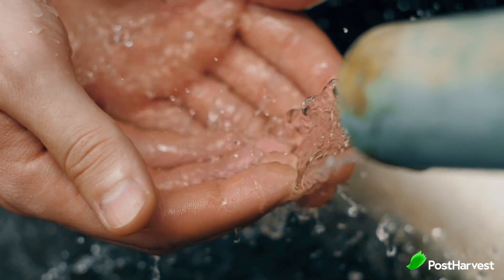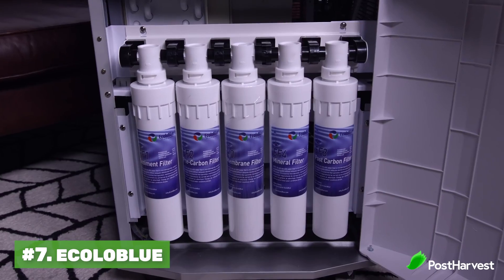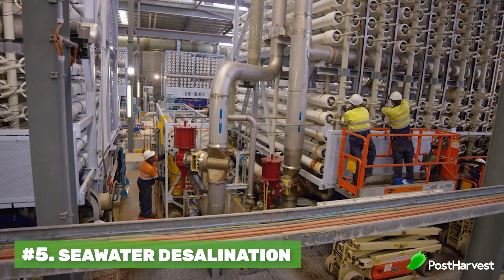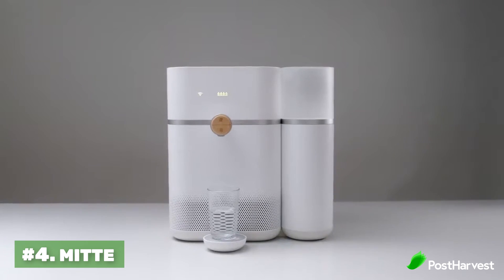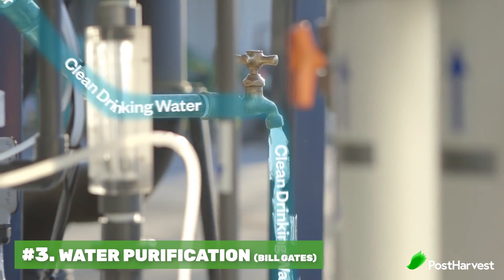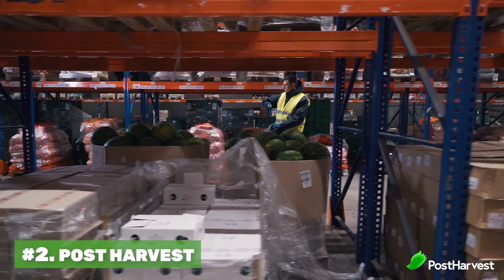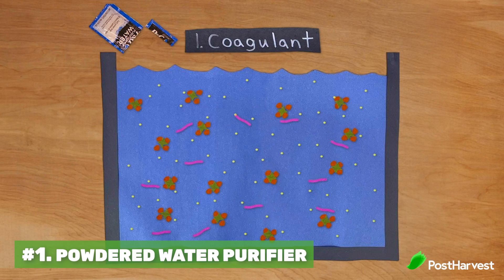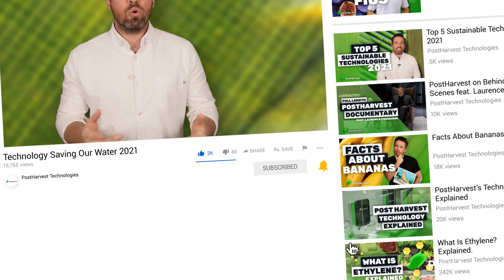Technologies Saving Our Water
Although water is everywhere less than 3% of it is clean & drinkable. In fact 1/3rd of our planet currently does not have accessible healthy drinking water. By 2050 this is estimated to increase to 50%.

In this video, we'll talk about the top 8 companies helping to save our water (links below).